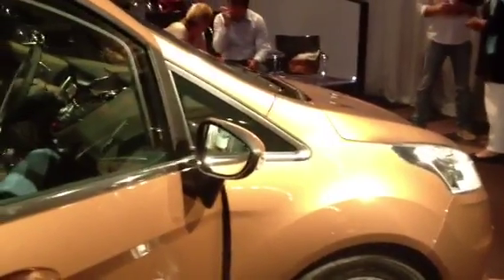Due chiacchiere con Erika Tsubaki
Una mini intervista alla meravigliosa designer Erika Tsubaki che ha collaborato nella realizzazione della nuova Ford B-Max